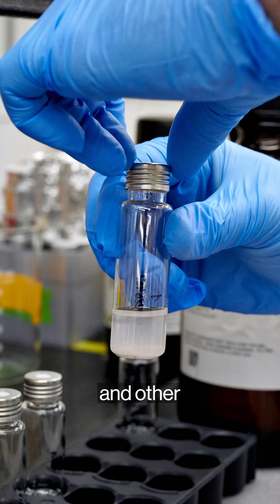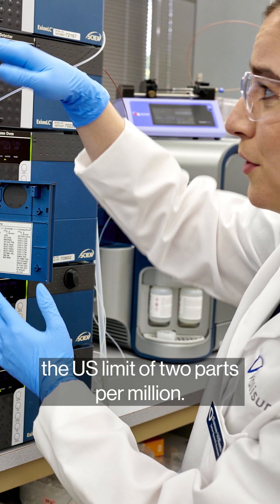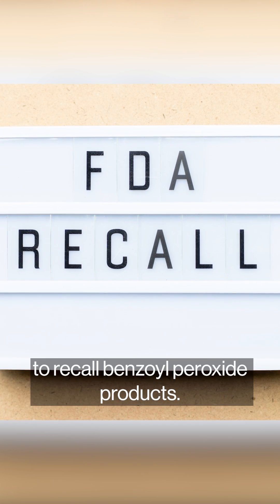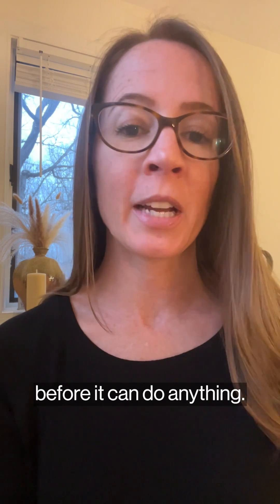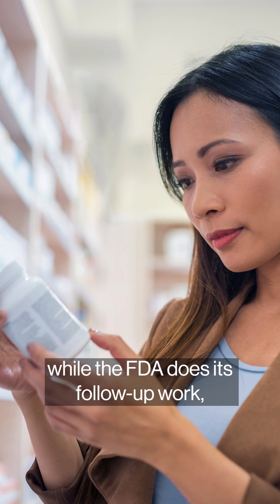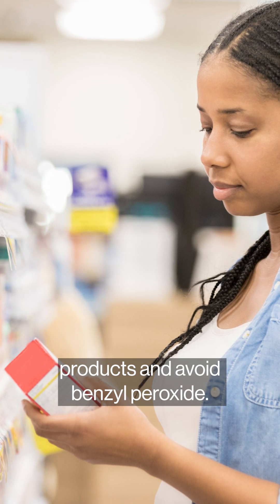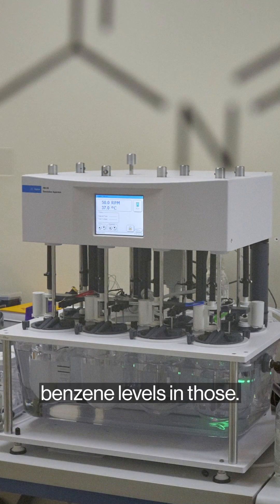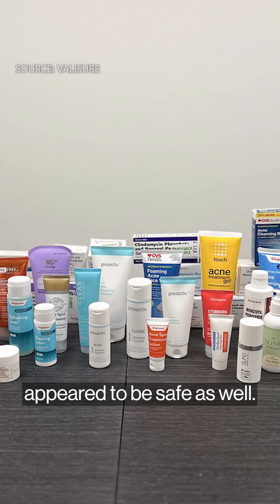Is your acne cream safe to use?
Now that benzene has been found in acne treatments, is my cream safe?
Bloomberg's Anna Edney breaks down the findings.